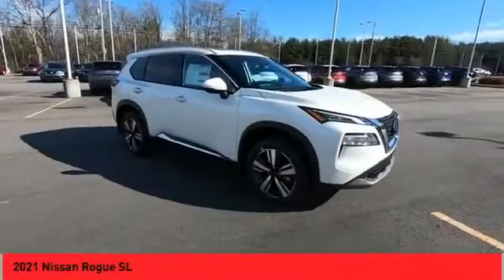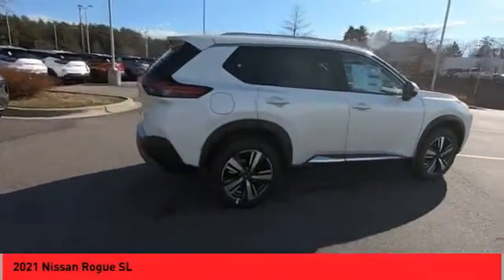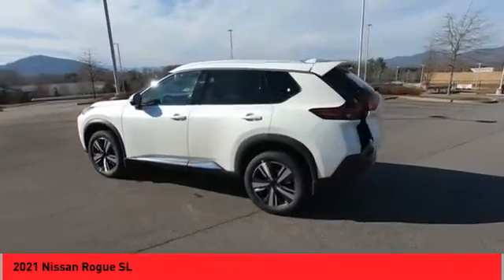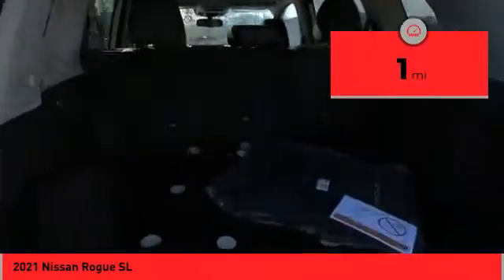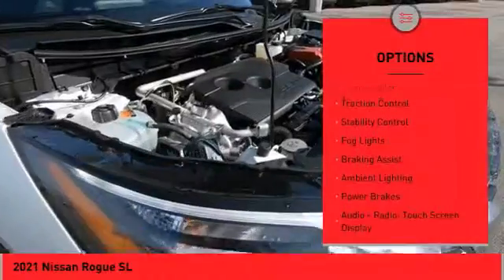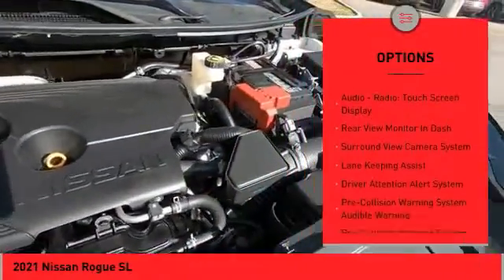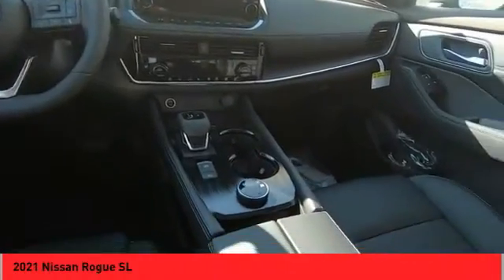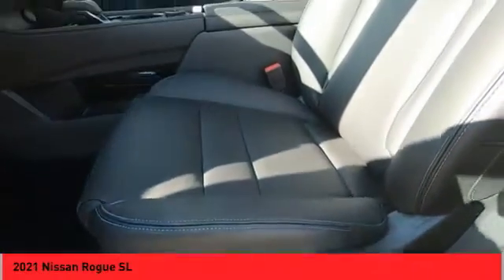2021 Nissan Rogue Asheville NC MC705977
2021 Nissan Rogue SL

Recent Arrival! 2021 Nissan Rogue SL Pearl White Tricoat AWD 2.5L I4 DOHC 16V CVT with Xtronic Includes *** Fred Anderson Family Plan** $3000 Advantage!! A) 3-Day Exchange Program B) Lifetime Oil Changes C) Lifetime Loaner Cars D) Lifetime Car Washes (with service) E) Loyalty Discounts * All Prices include financing with NMAC, includes all factory incentives and rebates. Prices subject to dealer installed options and accessories. See sales staff for additional info.